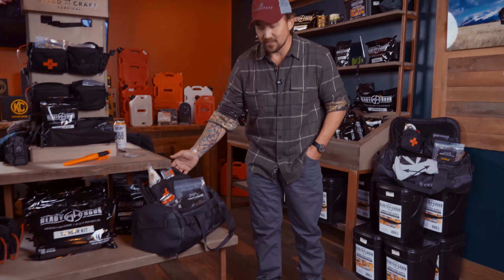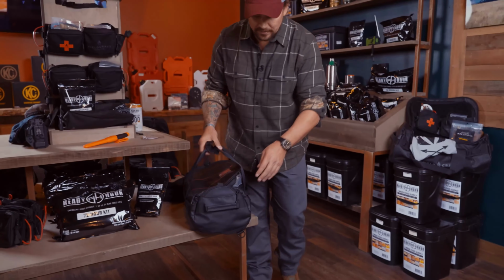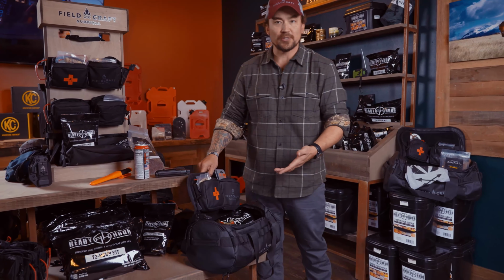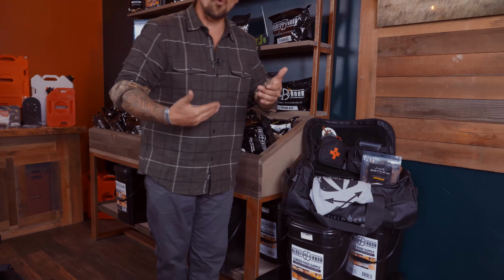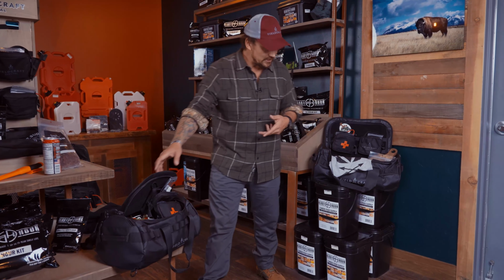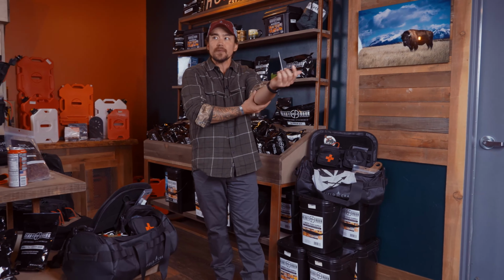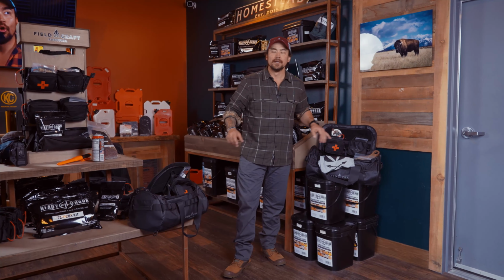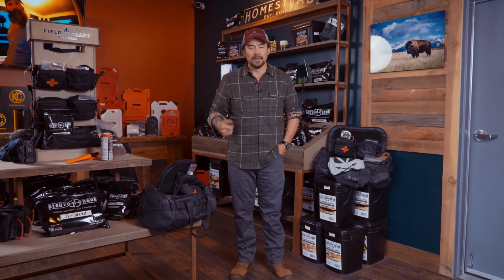How To Pack a Duffel Bag Emergency Kit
In this episode of Pro Tips, Mike Glover, a former Special Forces operator and the owner of Fieldcraft Survival, gives you advice about the idea of a gear loadout and the importance of having things partitioned based on circumstance, and how to pack a duffel bag for a specific purpose based on size and intent, including how to best use 20-, 40-, and 80-liter Fieldcraft Survival duffels.

“What bags do you use for travel? What are the bags that you use for overlanding? What are the bags that you use for camping? Those all could be different variations of bags and equipment,” Glover says. “And I want you to think about your vehicle as the bugout platform that transports logistics that allows you to get out of a bad situation.”

First, Glover says the most important thing to keep in mind is having an intended purpose for gear loadouts and integrating them appropriately.

“Loadout is super important,” Glover says. “These are the things that are going to save my butt. This isn’t just for a rig; this is for travel, this is for your safehouse, this is for everyday carry. Start thinking like this to organize your equipment the best way you know how and all of the things that paint the picture f your life and your routines.”

“I like to pack my loadout bags and I have them standing by. And I use them for overlanding and camping, but I also have them in my rig just in case. A combination of Goose Gear which is the drawer systems that I like, and then the right equipment in the loadout I integrate. And that doesn't change for me.”

First, Glover outlines his 20-liter Fieldcraft bag that he calls a “man packable everyday carry” bag.

“That’s what I carry every single day. It’s close and accessible to me in my rig. This would be the bag that I put on the passenger seat,” Glover says before detailing the pack’s attributes and the fact that like every pack the company makes, it includes integrated survival and med pouches. The 20-liter pack also makes an excellent range bag.

“This is my, ‘Hey, crap’s just hit the fan; I’m grabbing this’ bag and going, because it’s the most readily accessible,” he says. “It’s also the most convenient to carry. I would use this for a range bag as well and you could pack a truck gun in this [...] a SIG MPX could fit inside of this conveniently and I purposely and intentionally made it that size.”

Glover then moves on to showing you how to pack a duffel bag with a 40-liter capacity, double the capacity of the smallest bag he carries.

“This is heavier than my 20-liter and not the bag that I'm going to bug out with. This is a little bit more deliberate,” he adds.

Next up is the 80-liter pack, which again doubles the capacity of the next smallest bag.

“These bags have a slick surface on the bottom where you can carry all your dirty stuff. If I’m carrying maintenance [gear], ropes, recovery gear, shackles, tire repair kits, all of that stuff is going inside of that 80-liter dirty bag,” Glover says. “And in the case of my Land Cruiser, I have it on top of my roof in my storage container; I might have it in the back of my truck. It doesn't need to be readily accessible. In a way, I don't want it really accessible, because it's likely the kit that I'm going to need when I'm stuck in the mud and need access to the recovery strap that I'm going to put on the front bumper anyway, so being outside the rig is no problem.”

Remember: drink Black Rifle Coffee and do epic sh*t!